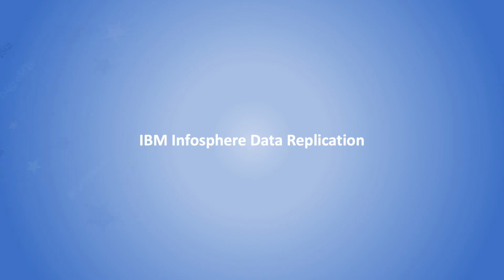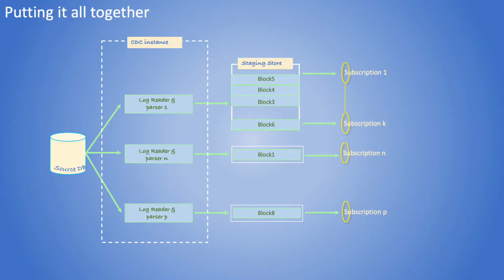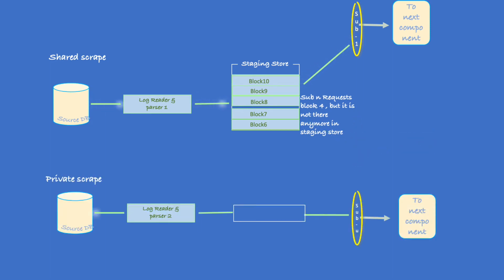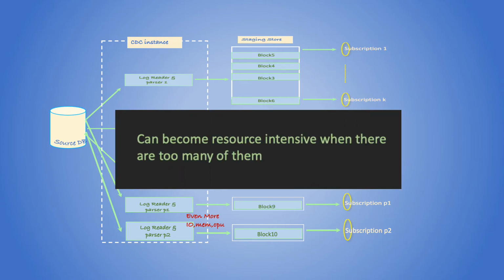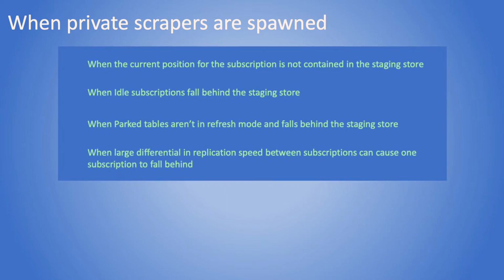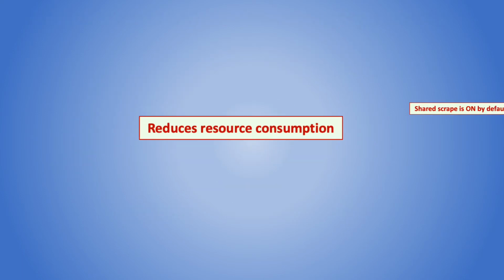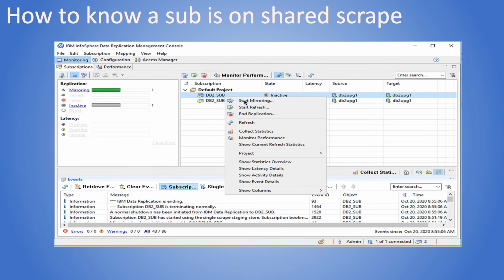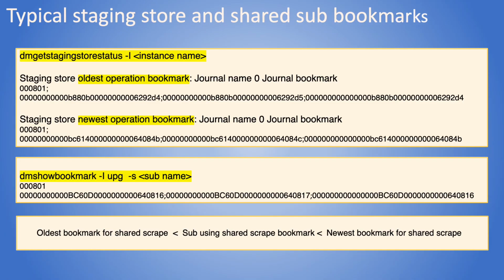IBM data replication CDC shared and private scrapes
This video describes the two scrapes used by CDC to replicate data.